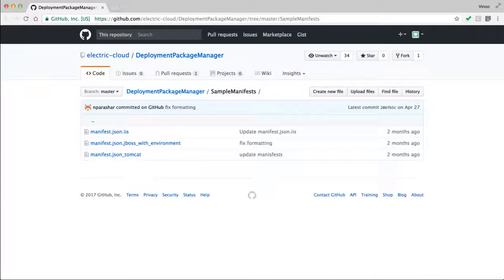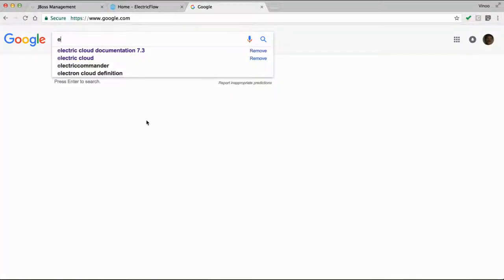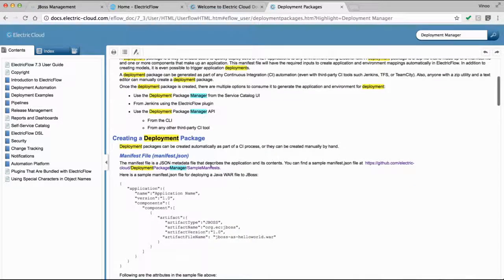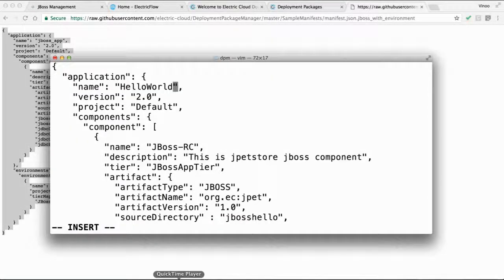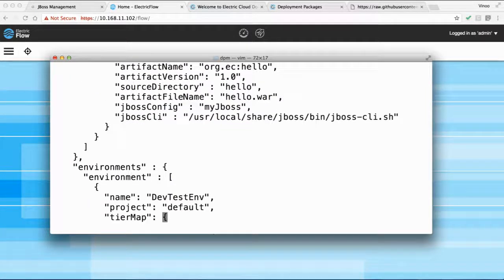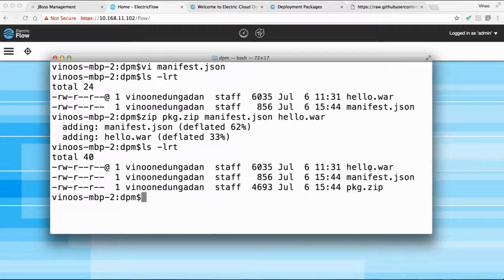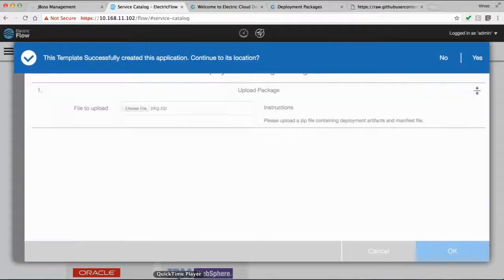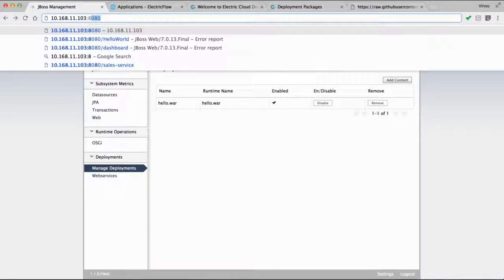Deployment Package Manager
Learn more about the ElectricFlow Deployment Package Manager and how to use it to programmatically define application deployments.